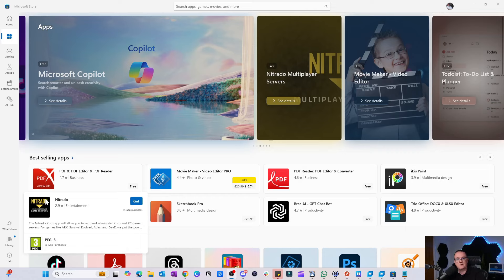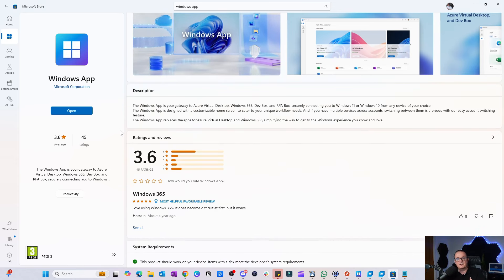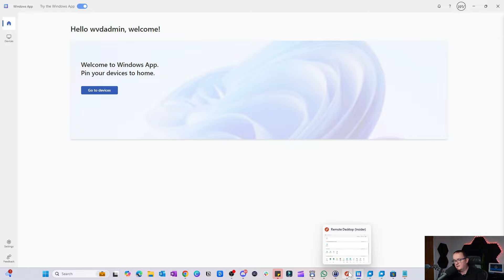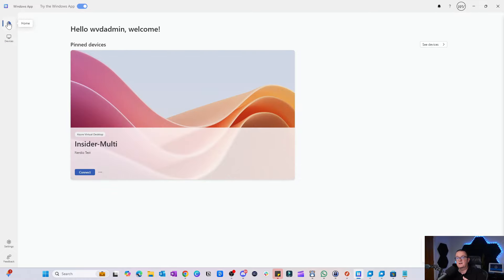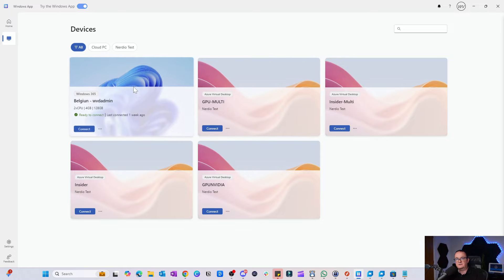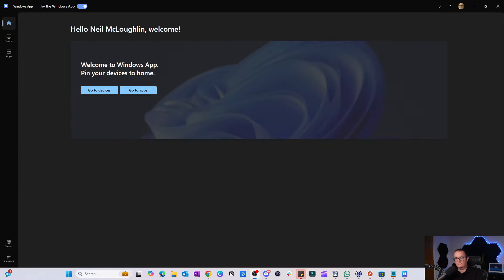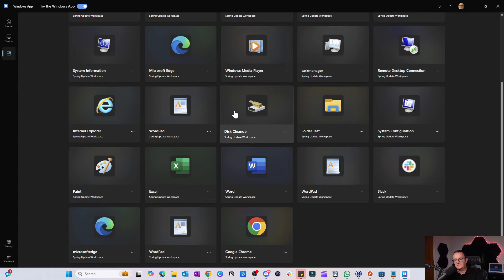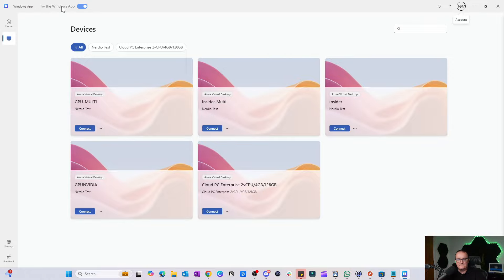Is the Windows App as good as the Remote Desktop App??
Welcome to our comprehensive guide on the Windows App for Azure Virtual Desktop and Windows 365! In this video, we will walk you through the installation process, key features, and functionalities of this powerful app. Learn how to seamlessly access your virtual desktops and cloud PCs, optimize your remote work experience, and leverage the full potential of Azure and Windows 365. Whether you're an IT professional or a remote worker, this tutorial is designed to help you get started quickly and efficiently.

Key Features:

Easy Installation & Setup
Seamless Access to Virtual Desktops
Optimized Remote Work Experience
Integration with Azure & Windows 365

Useful Links: